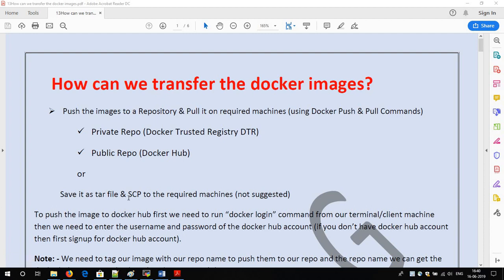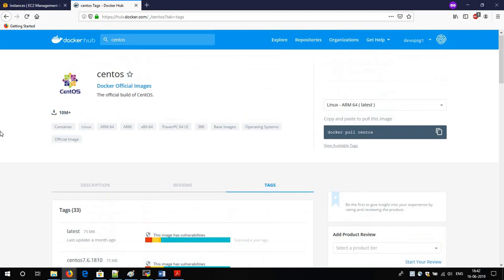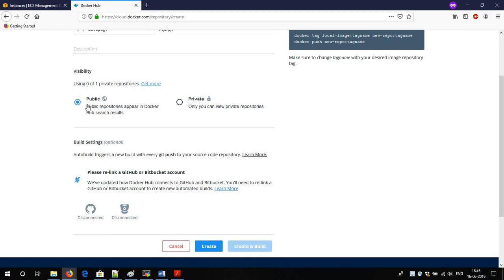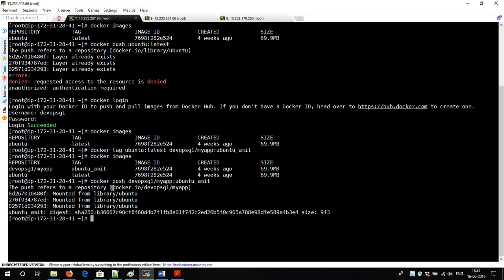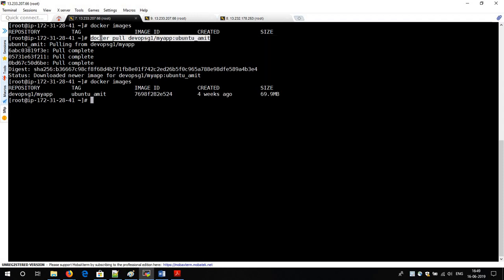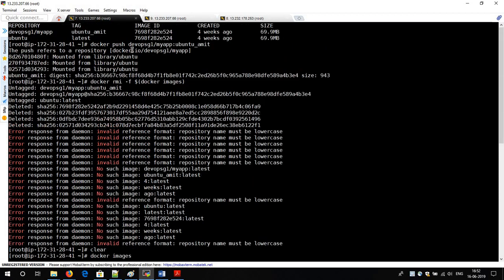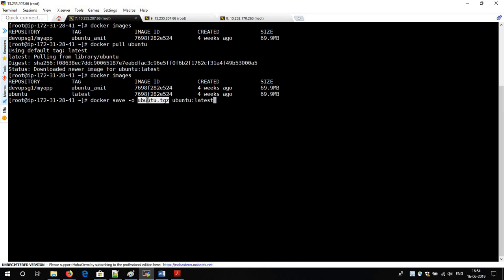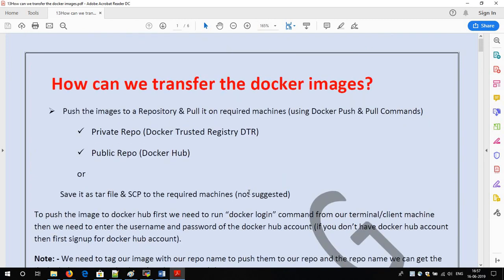13 docker hub and registry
Explaining about docker hub and registry.